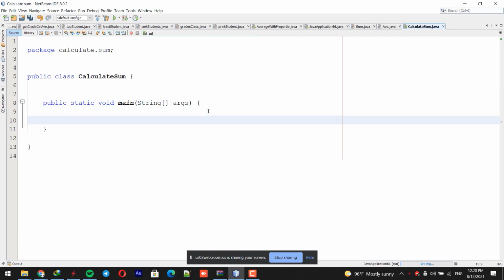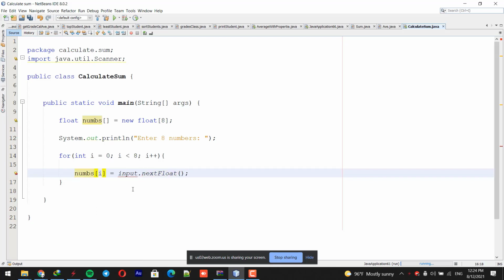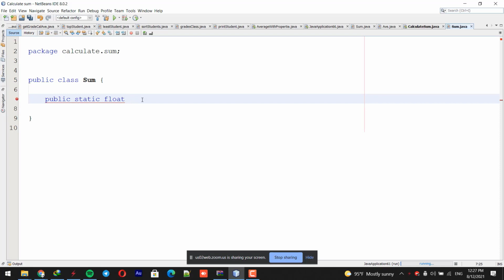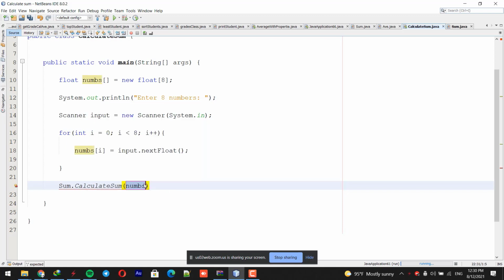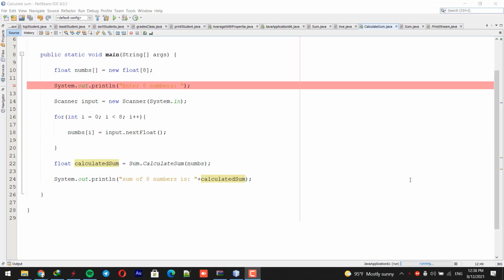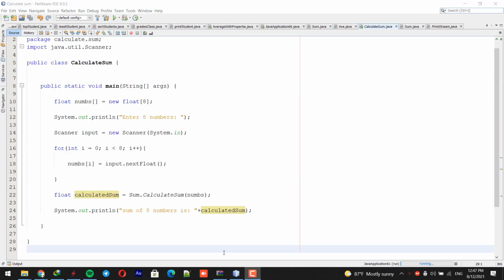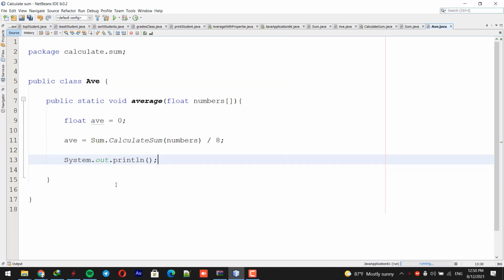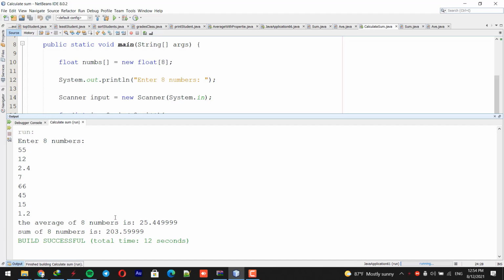Arrays in Java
To declare an array, define the variable type with square brackets
If you’ve never seriously coded before ,
if you’ve never learned a programming language to a great extent.
If you’ve come across some problems in coding and found no one to help you
if you want to learn how to write code in the most basic and fundamental way,

You’ll never feel that programming is complicated and we’ll lead you to be a computer programmer step by step.
unlike anything you’ve ever seen, we’ll never mislead you with too much information.

Be patient, trust us, and we promise you that you’ll never regret it.

Our team includes 4 experts in computers. award winners, Web-developers and computer engineers with more than 20 years of experience in teaching computer programming.

We’ll do our best to make programming as easy as possible.